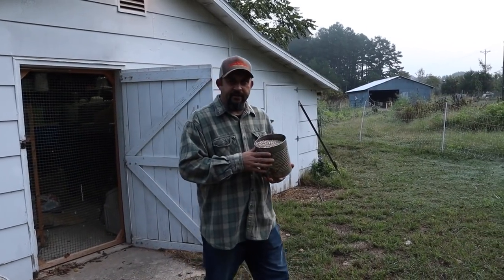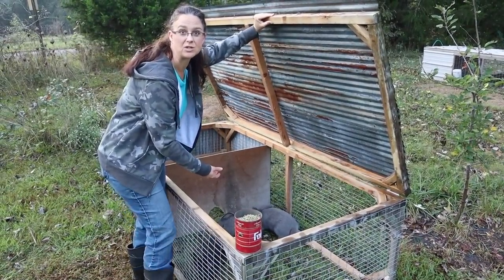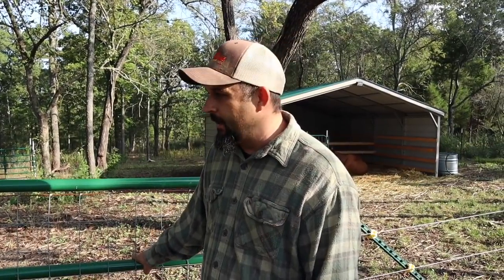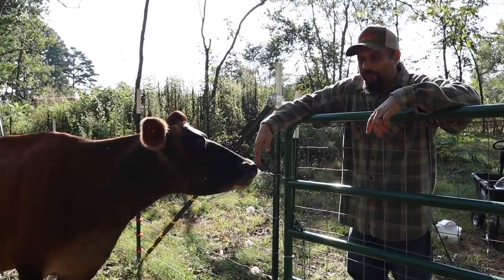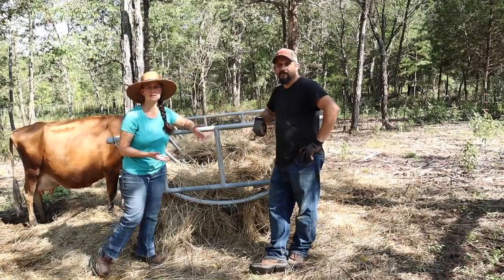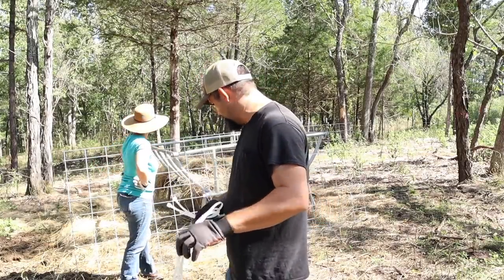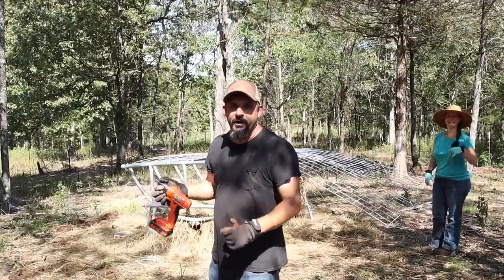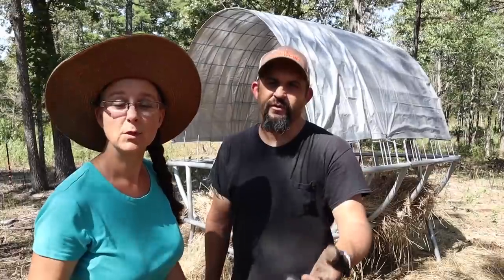It WILL Get RUINED If We Don't FIX IT!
After investing a lot of money in hay for our jersey milk cow, we decide to make a cover for our hay cradle.

Etsy Shop